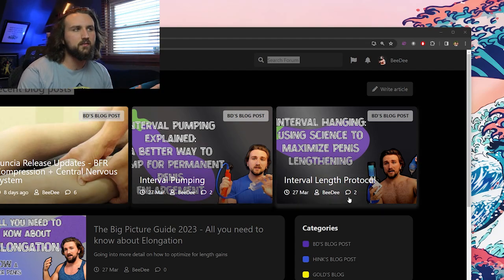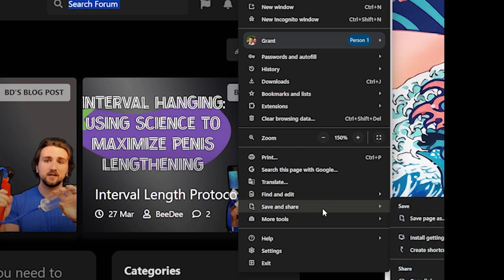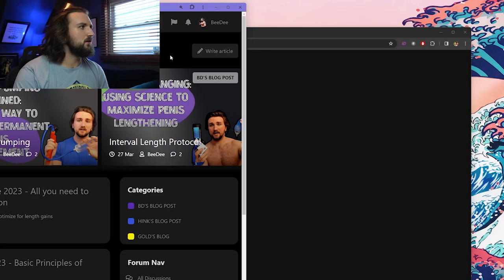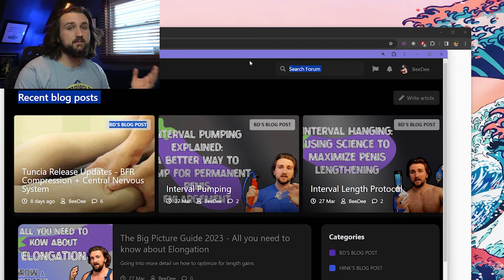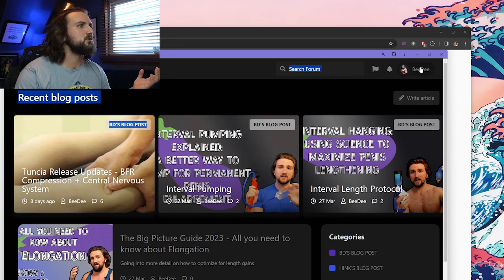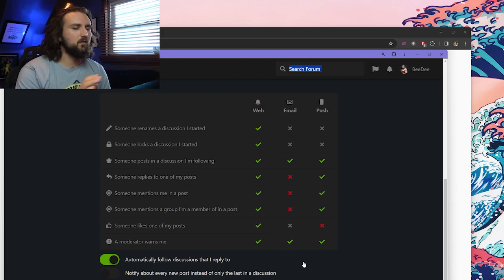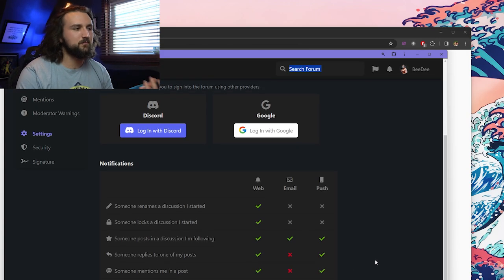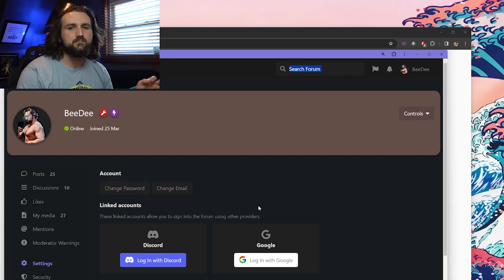GettingBigger.io is now installable on your phone